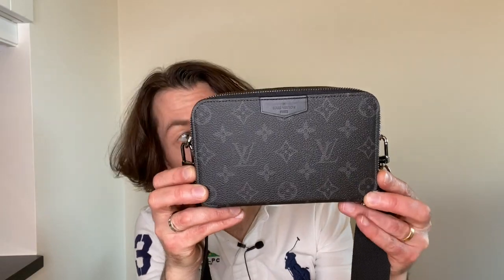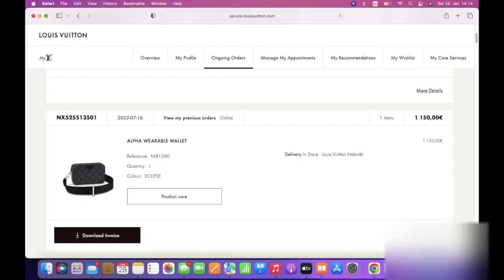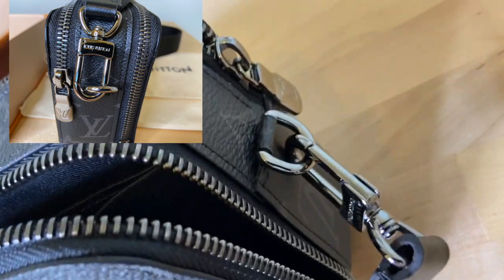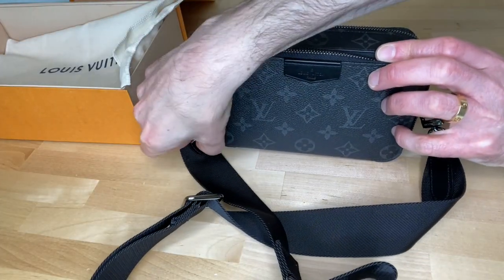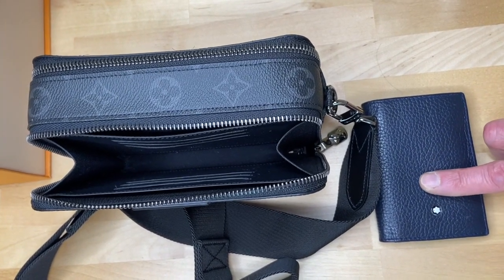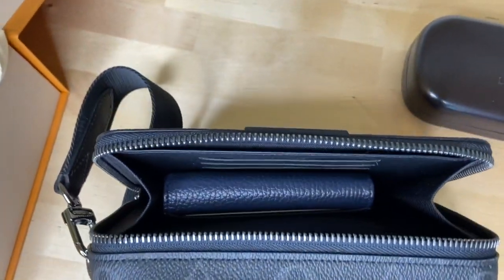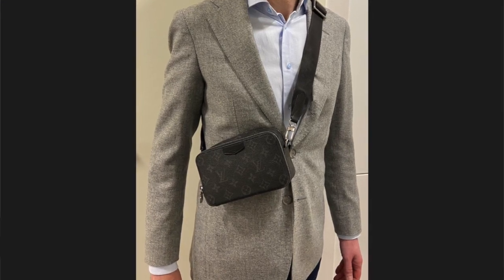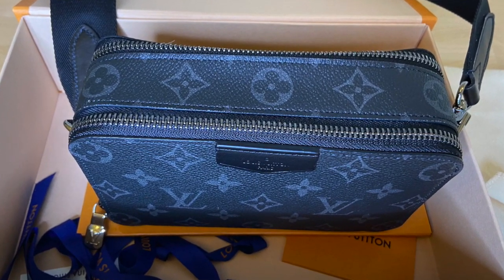LOUIS VUITTON ALPHA WEARABLE WALLET Review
In this video you will find out about the details of the Louis Vuitton Alpha Wearable Wallet, my user experience as well as see some mod shots.

Video featured in this video:
Luxury SLGs: Louis Vuitton (6 key holder, cardholder, ...), Montblanc wallet